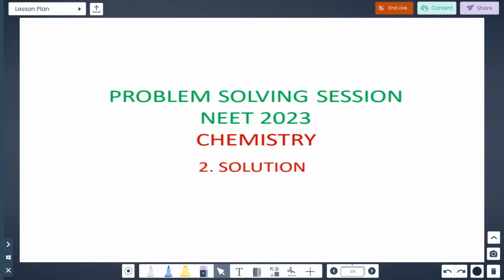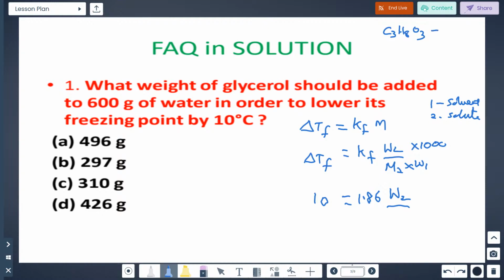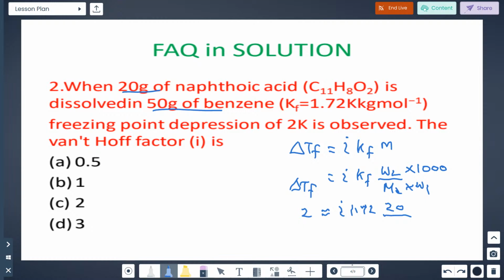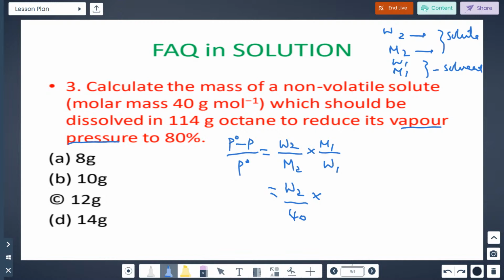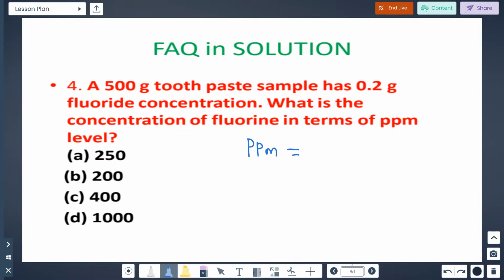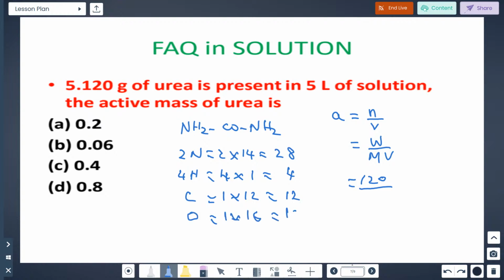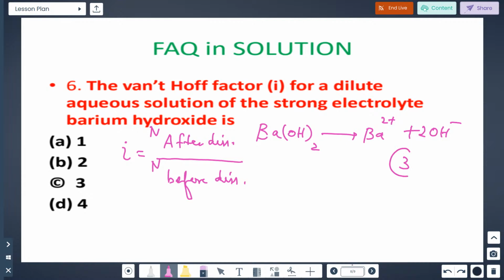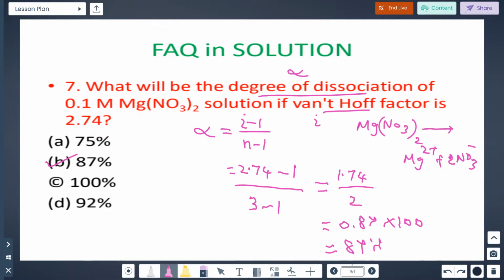NEET 2023 - FUTURE DOCTORS NEET ACADEMY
FUTURE DOCTORS NEET ACADEMY 2023-  CHEMISTRY PROBLEM SOLVING SOLUTION LIVE STREAM STARTED NOW.
STUDENTS GET READY TO DISCUSS YOUR DOUBTS IN THIS SESSION THROUGH COMMENTS.